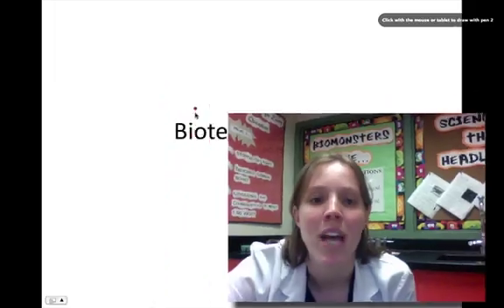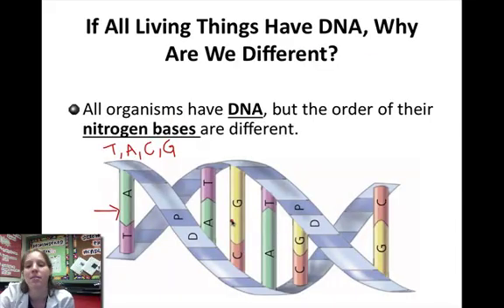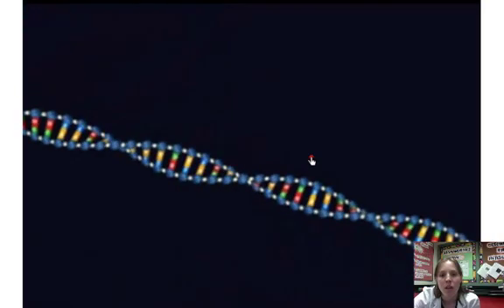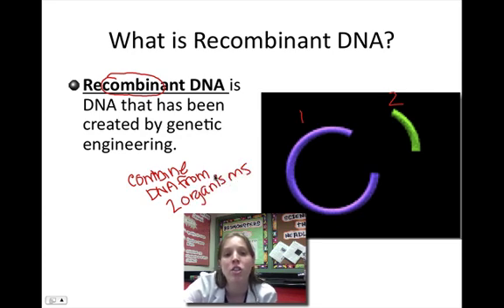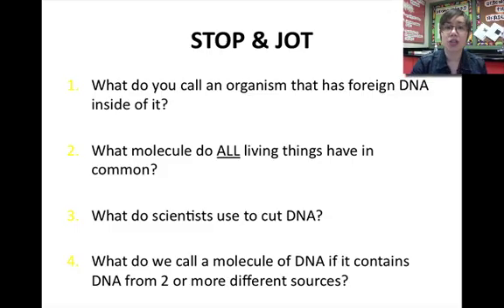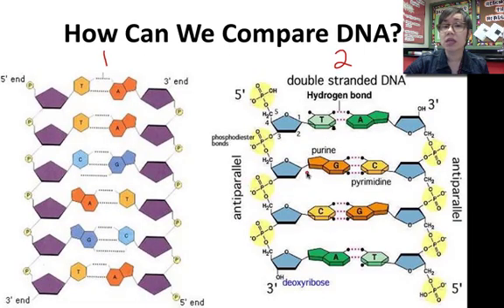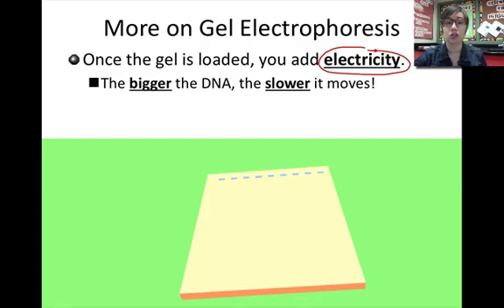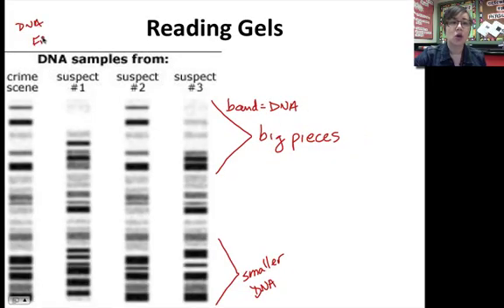Introduction to Biotechnology